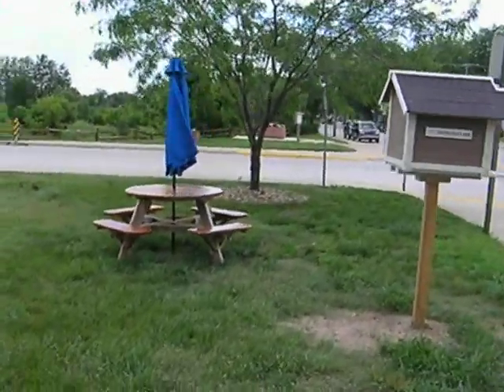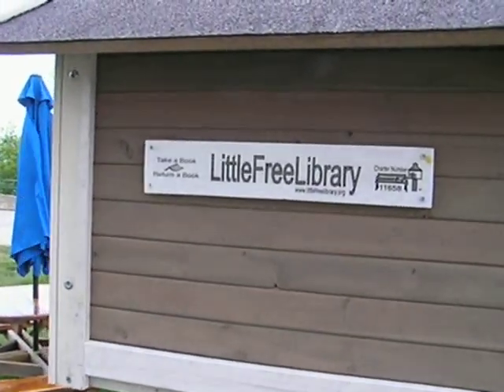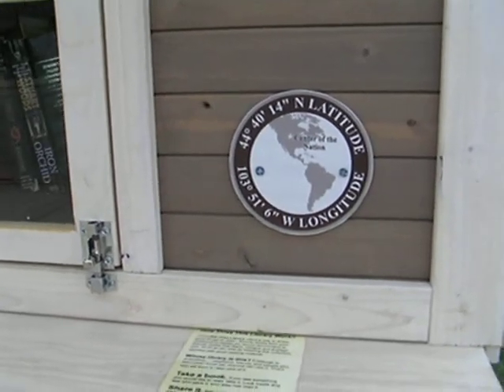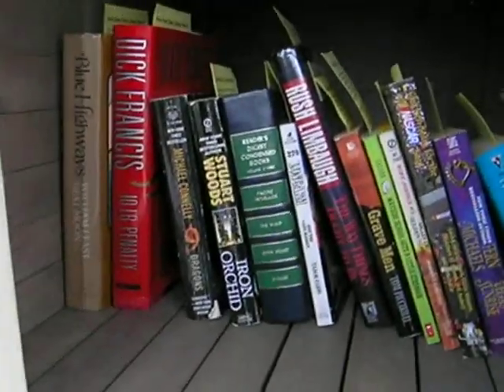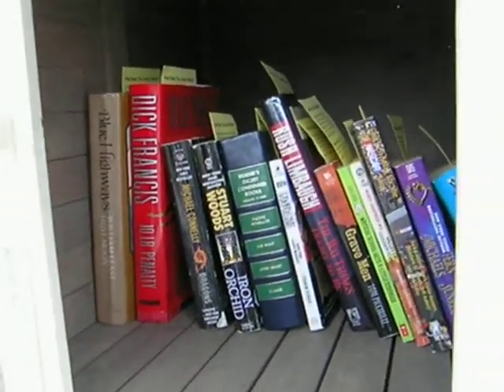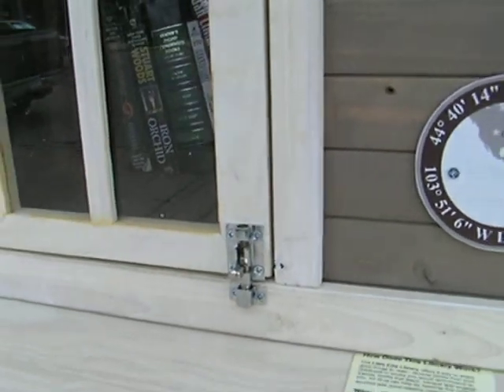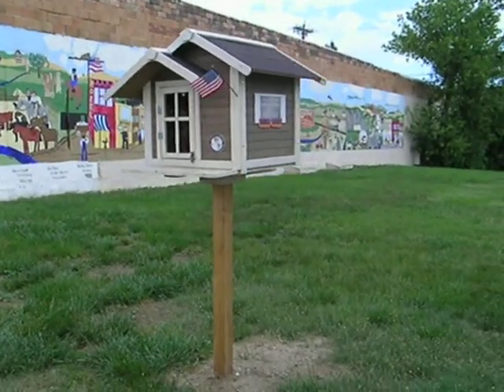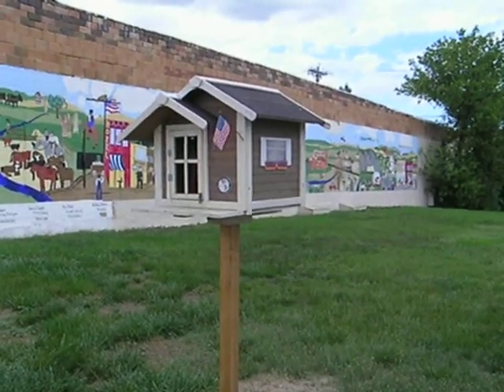A little lending library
One of those wonderful little lending libraries in a community.